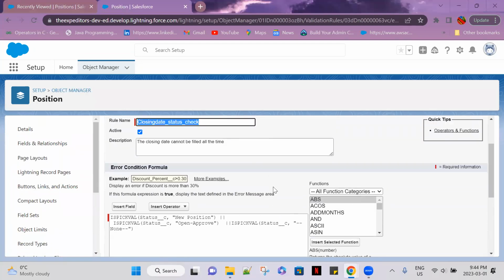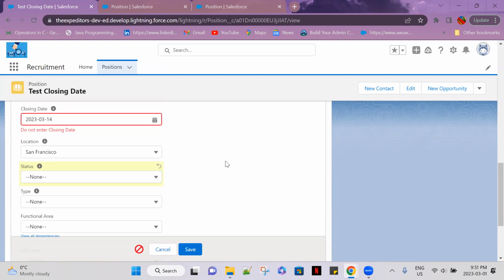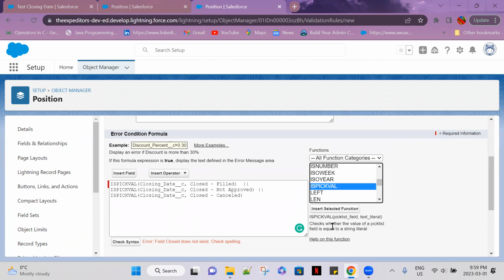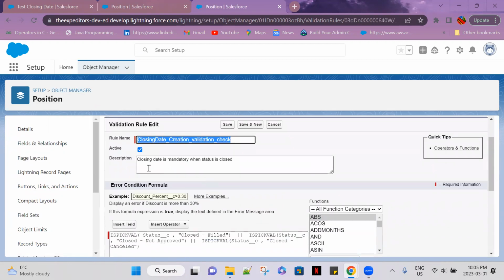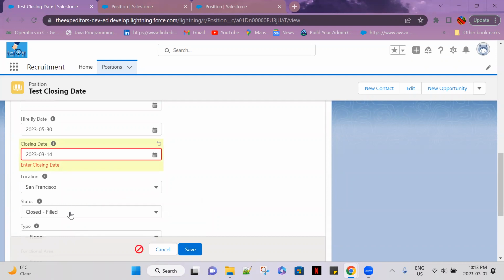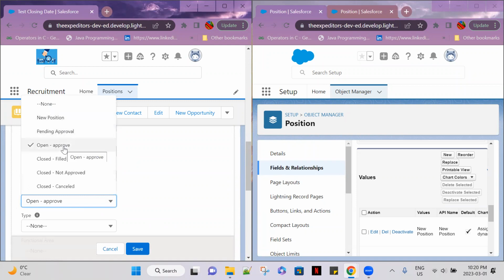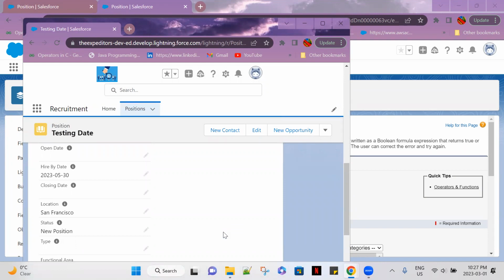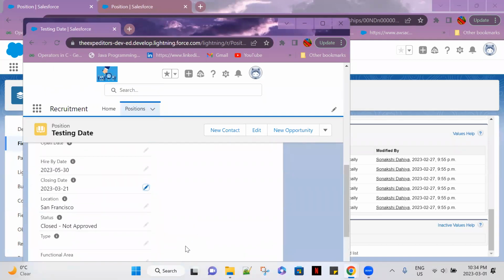Salesforce Training Admin Class 6